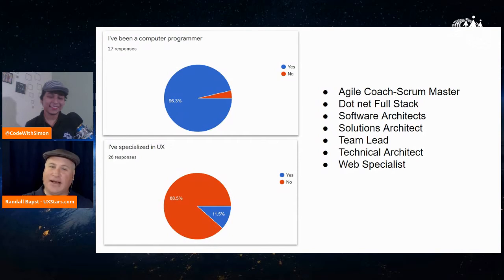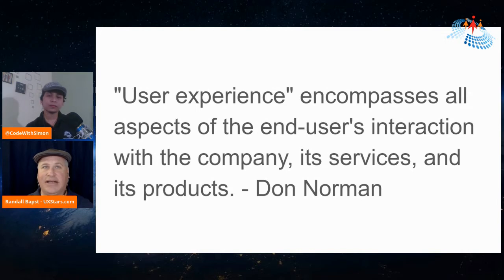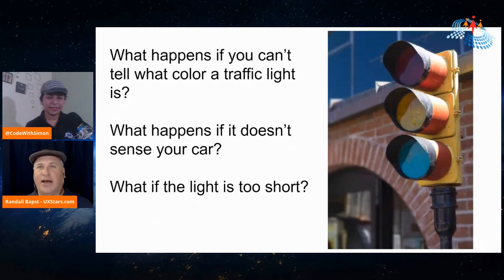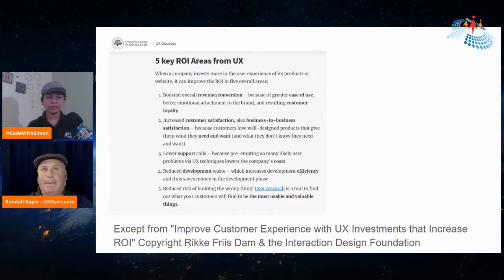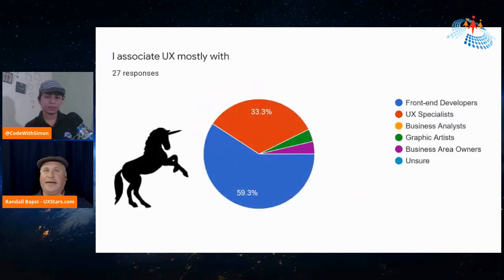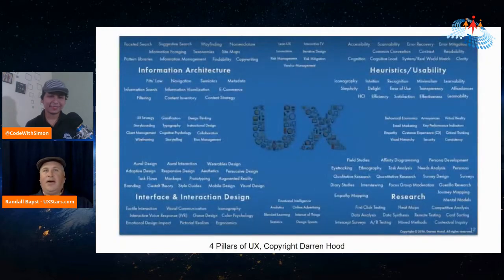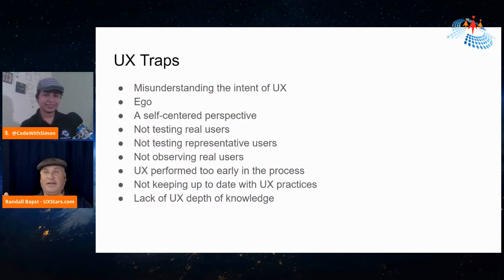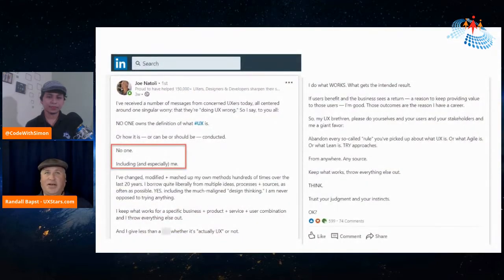Discover if UX is Worth it for Your Career & Company || C# Corner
We are LIVE 📺 - Join us as Randy Bapst takes us on a UX journey to discover if you or your company ought to focus more on UX.

Agenda:

1.  What is UX
2. The ROI of UX
3.  UX traps
4.  The diversity of the UX field
5. How they can progress in UX

C# Corner - Global Community for Software Developers and IT Professionals